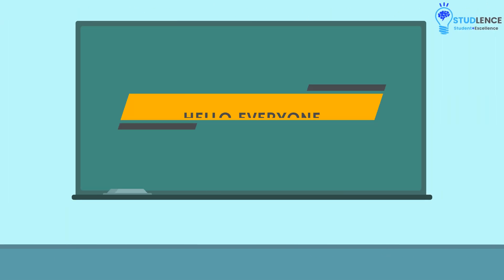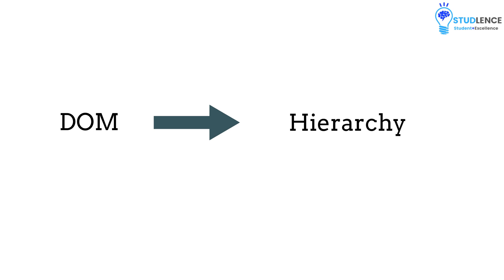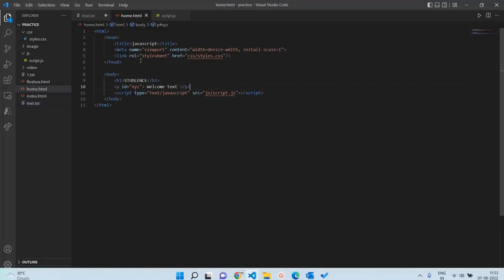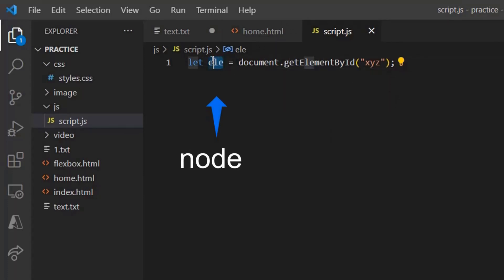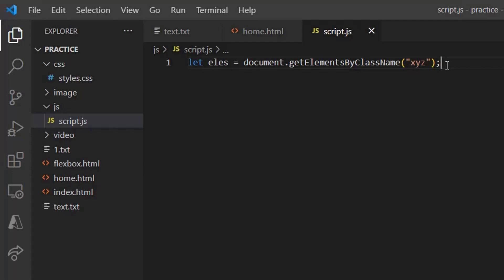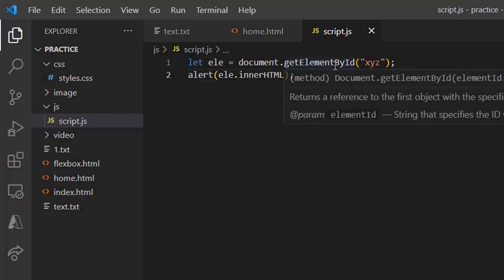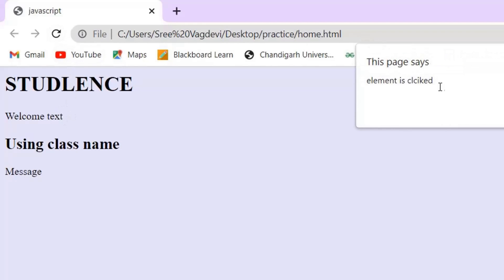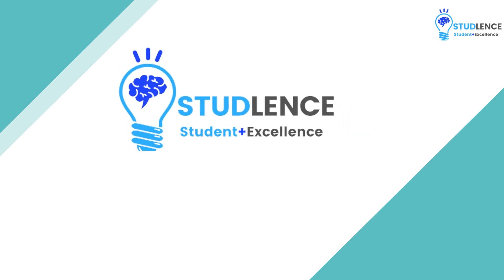DOM in javascript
Hey learner,
are you also fighting with the concept of
DOM in javascript that is Document Object Model
so here is the complete rescue to help you out.
watch till the end and let your confusion doesn't bother you.

happy learning.